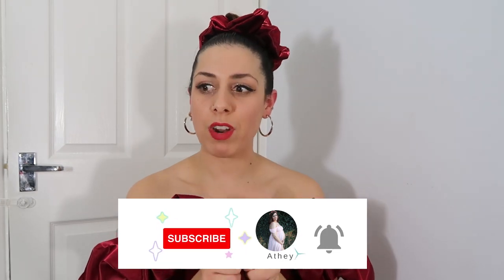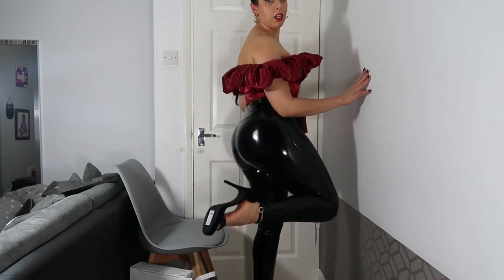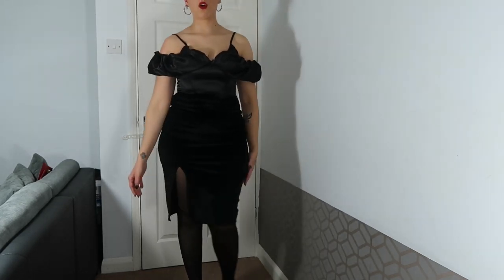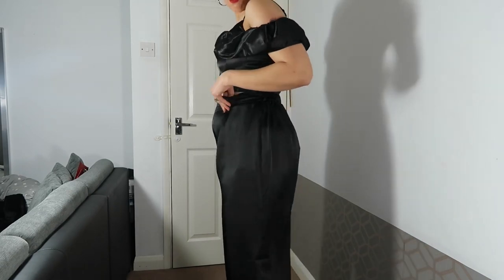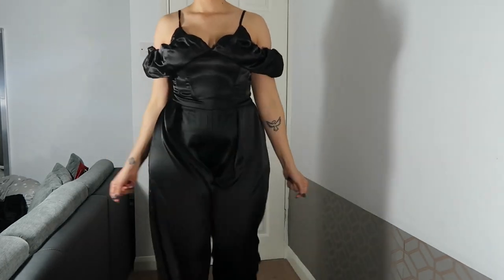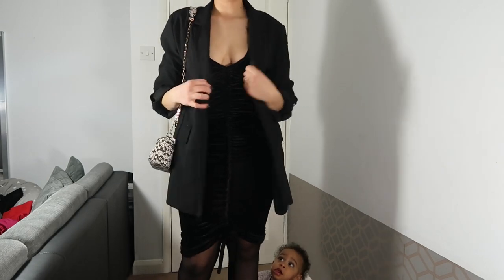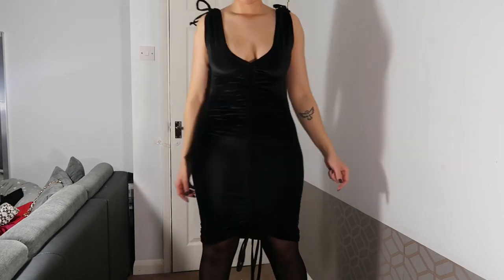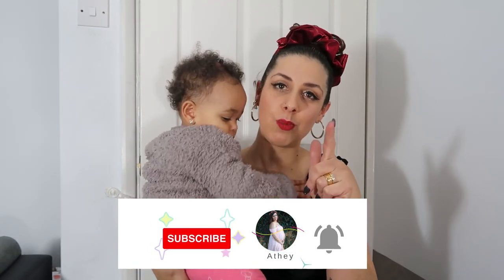Valentine's day outfits for curvy girls || Club L London haul, tops, dress, jumpsuit, vinyl leggings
Don't forget to support my small business and check out my Etsy shop 'IrisBabyStudio':

Random facts about me:
- I am 29 years old (30 in February).
- I am Greek - Cypriot, grew up in Cyprus but resides in the UK for the past 9 years.
-  I am a wife, my husband is from Ghana and a mother, my daughter is 1 years old.
- I love being creative, and I always look for ways to express my creativity.